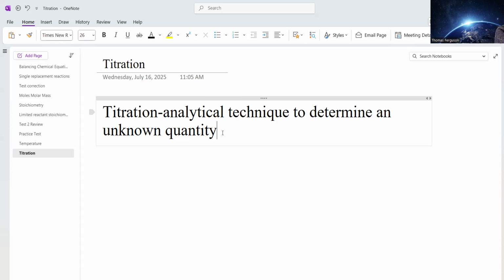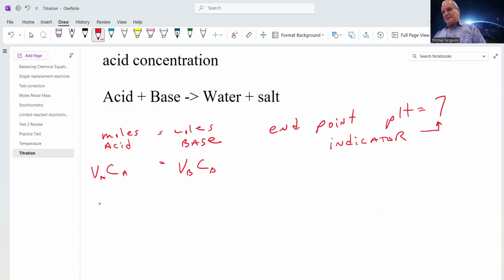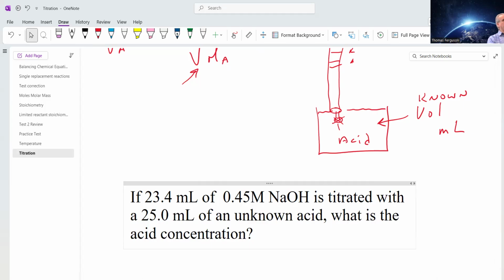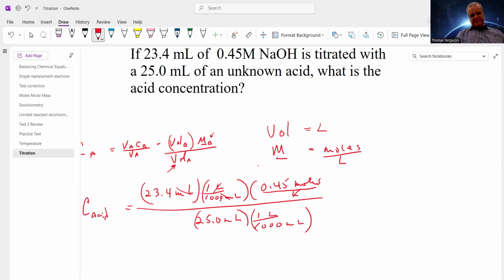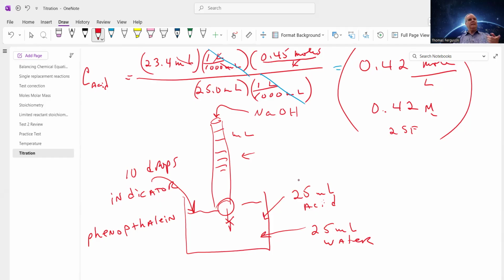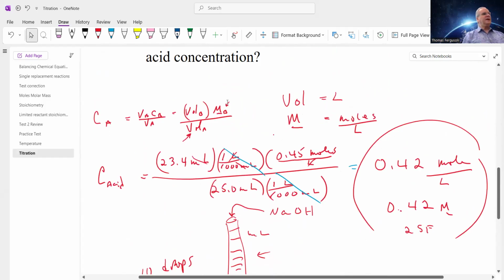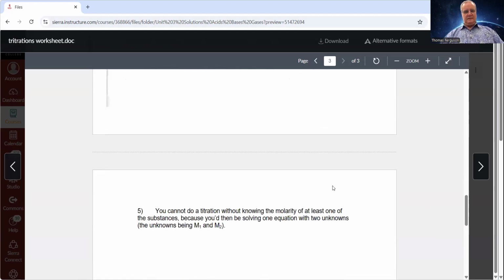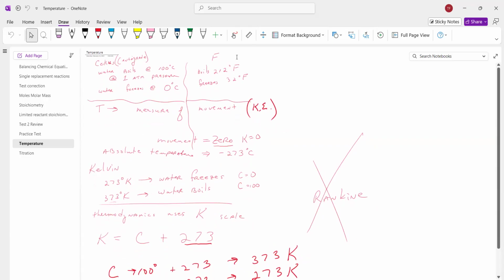Video unit 3 Titration 7 16 25